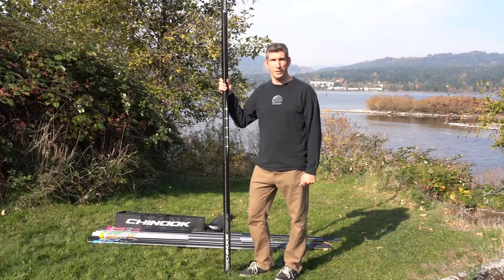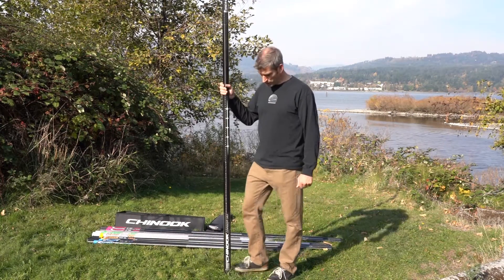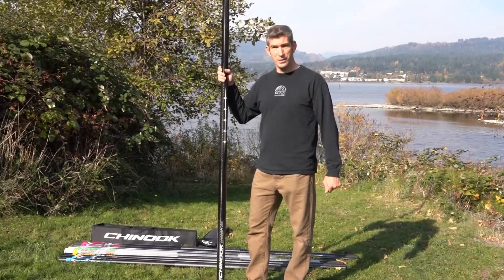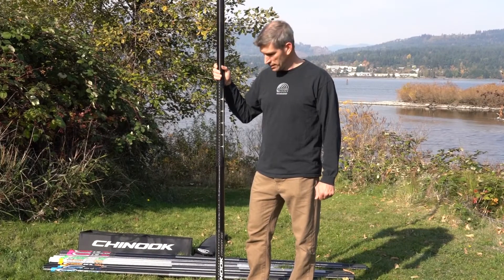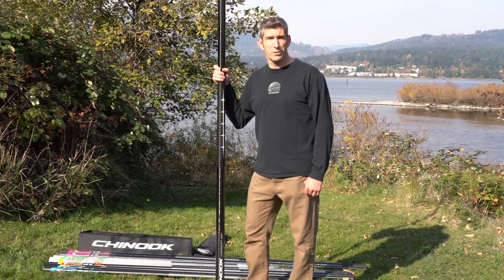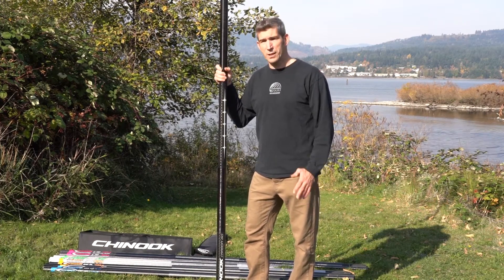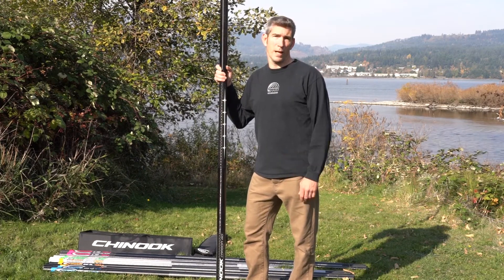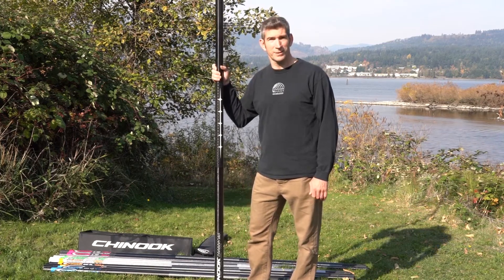80CarbonMast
Chinook Sailing Presents 2019 80% Carbon Masts